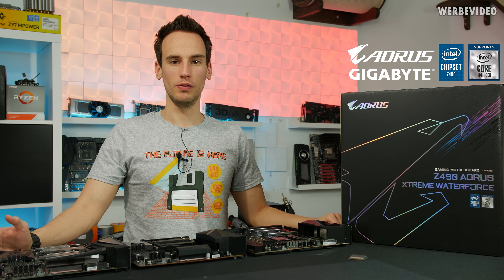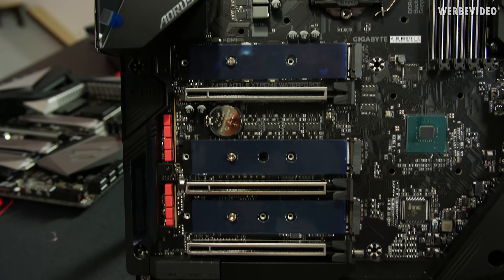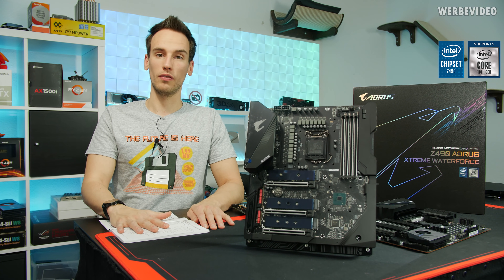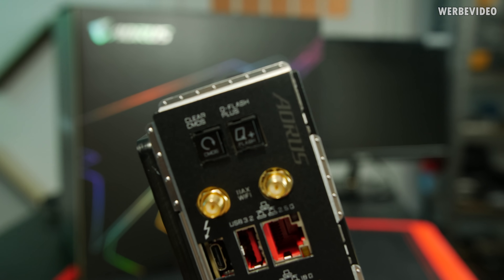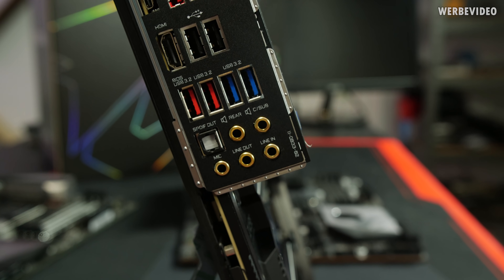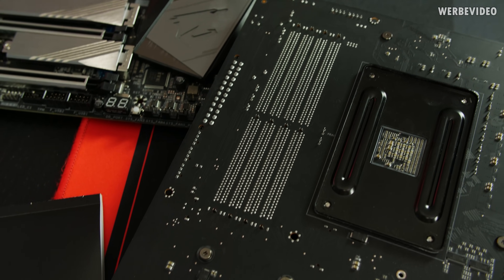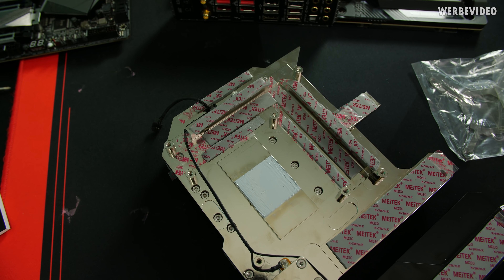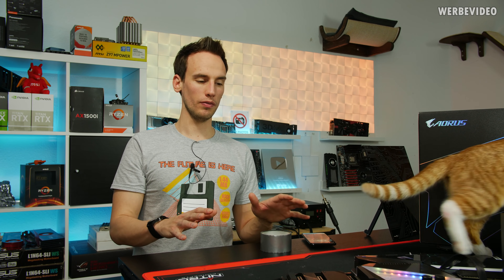500€ Water Block! The MOST EXPENSIVE Z490 Mainboard AORUS Xtreme Waterforce in Preview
Music / Credits:

Outro:
Vendetta Beats - Angelus
(Custom Version)